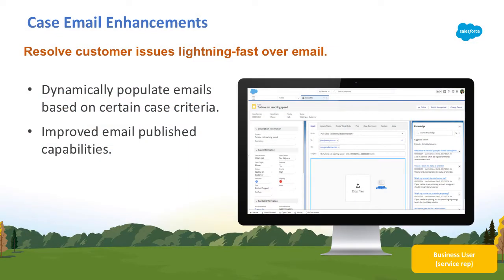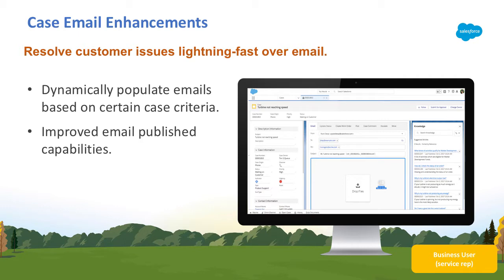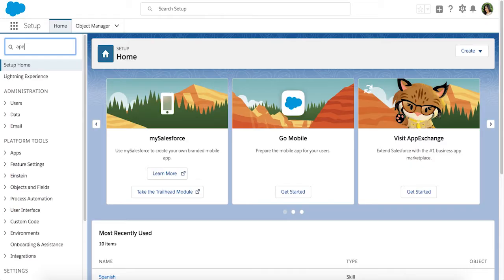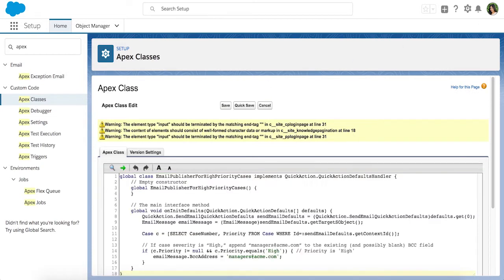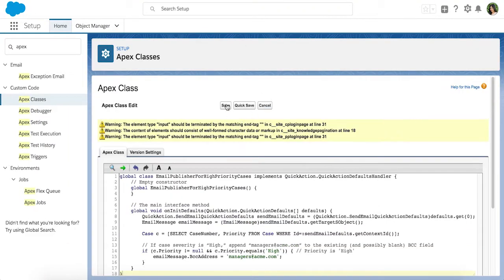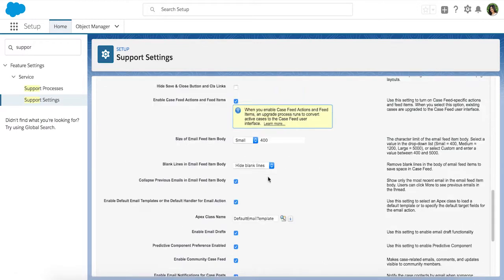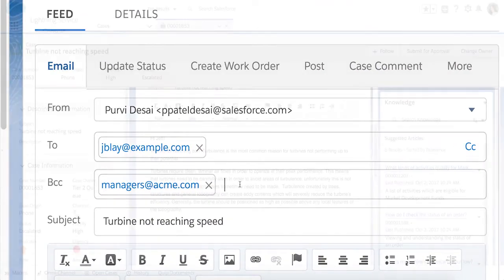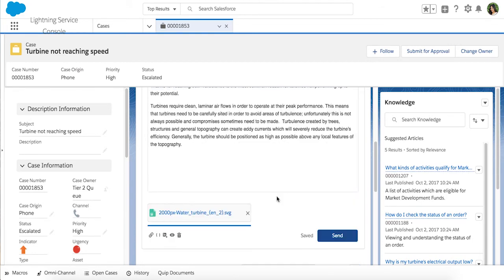Service Cloud: Case Email Enhancements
Resolve customer issues Lightning-fast with streamlined email communication and new case email enhancements. Emails can now dynamically prepopulate based on certain case criteria, which saves an agent’s time and ensures consistency. And with the improved email publisher, agents can drag and drop attachments, quickly access functions like reply, and autosave their work, so they never have to worry about losing it.